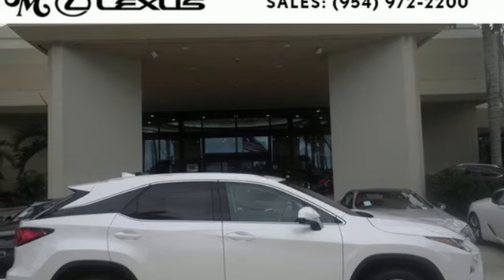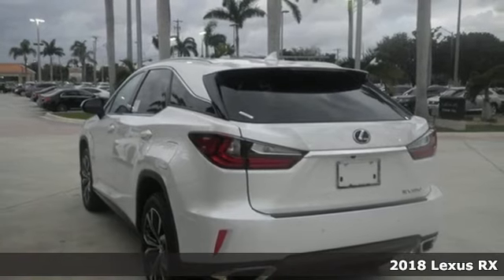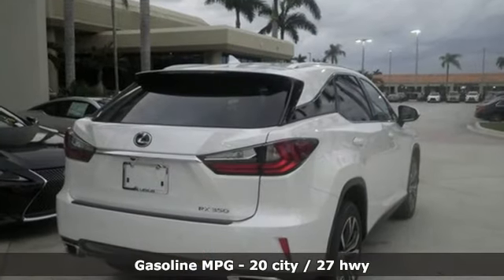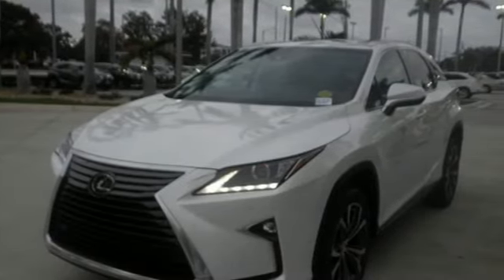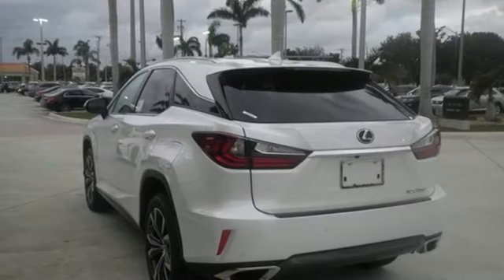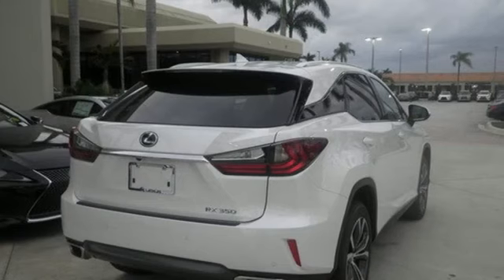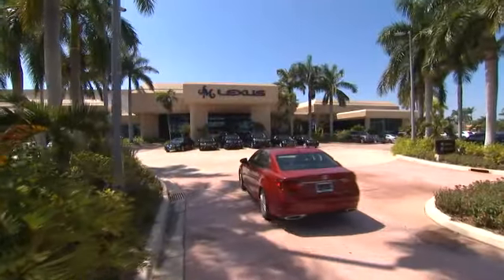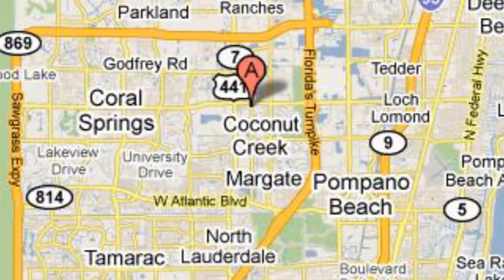New 2018 Lexus RX 350 Margate FL Fort Lauderdale, FL #81432 - SOLD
Year: 2018
Make: Lexus
Model: RX 350
Engine: 3.5L V6
Transmission: Automatic 8-Speed
Color: White
Interior: Beige
Stock #: 81432
VIN: 2T2ZZMCAXJC096215

Address:
5350 W Sample Rd